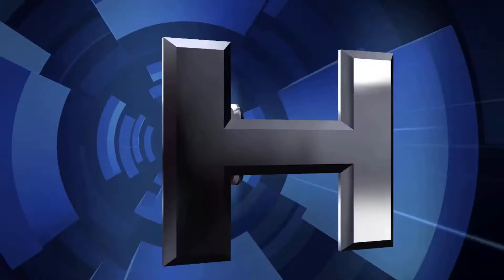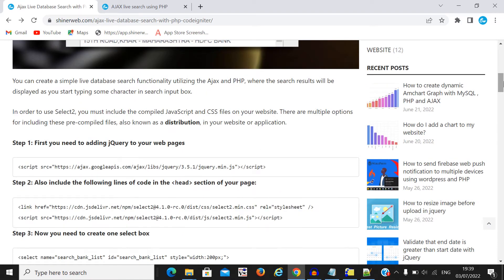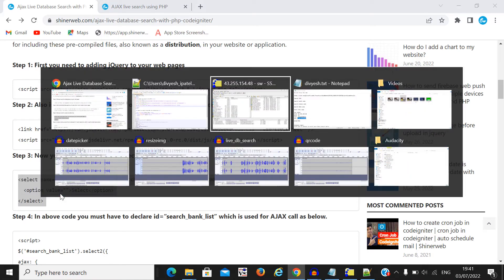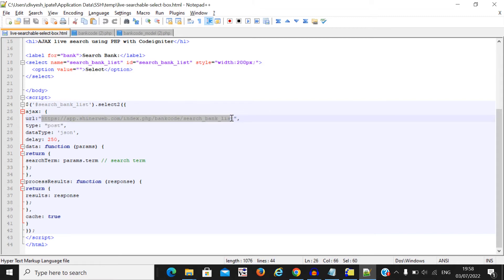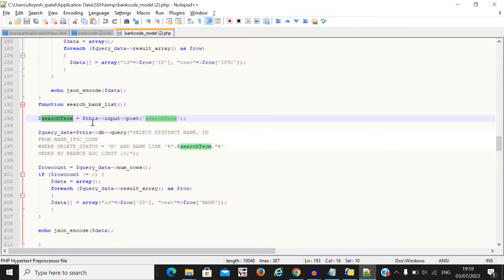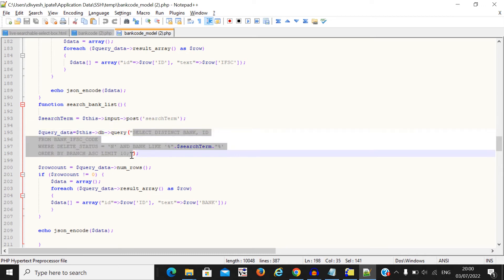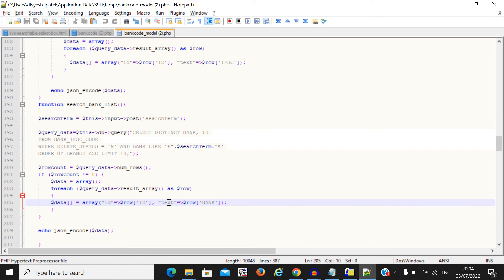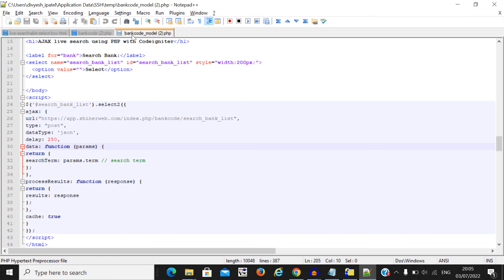How to build live search box using PHP, MySQL and AJAX | Select2 Live Search with CodeIgniter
In this video, you’re going to learn How to build live search box using PHP, MySQL and AJAX. You can create a simple live database search functionality utilizing the Ajax and PHP, where the search results will be displayed as you start typing some character in search input box. Enjoy!

In order to use Select2, you must include the compiled JavaScript and CSS files on your website. There are multiple options for including these pre-compiled files, also known as a distribution, in your website or application.

0:00 Introduction
1:03 View demo for live search
1:55 Including required javascript library
2:51 Create one select box
4:03 Write AJAX call to search live data
4:43 Database logic
5:09 Explain how searching code work
9:04 Recap